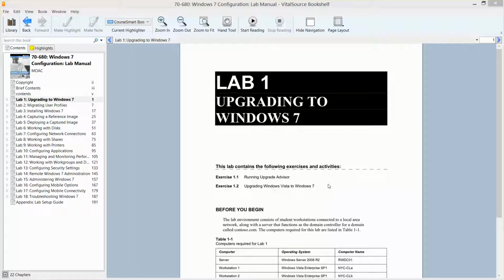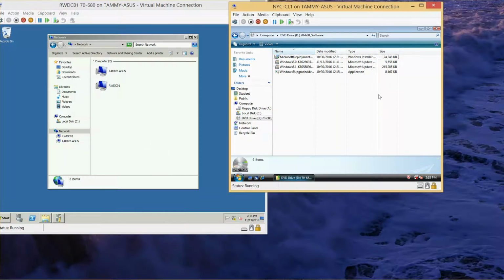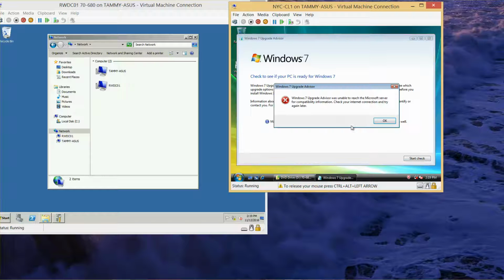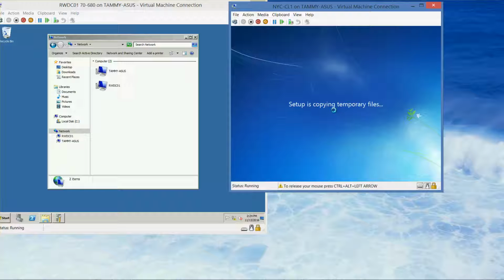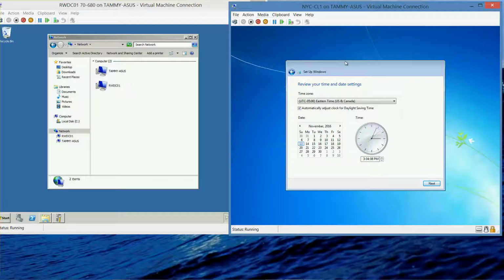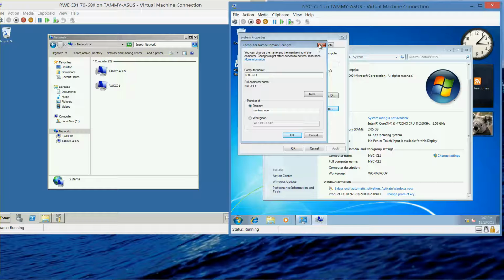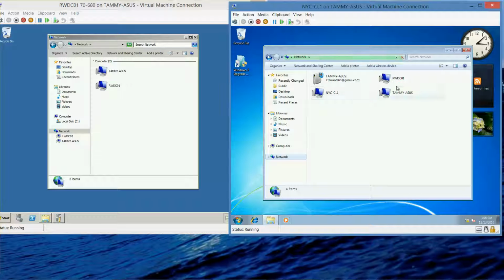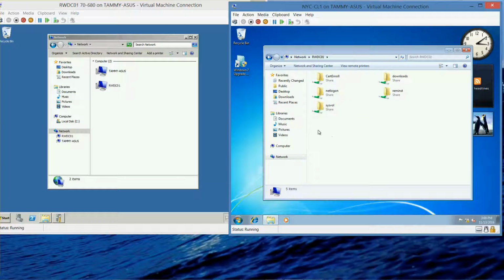70 680 Lab 1 Upgrading to Windows 7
Microsoft Official Academic Course, 70-680, Windows 7 Configuration, Lab 1 Upgrading to Windows 7